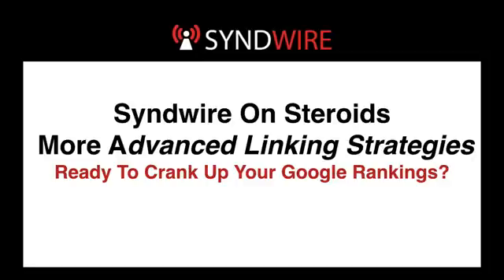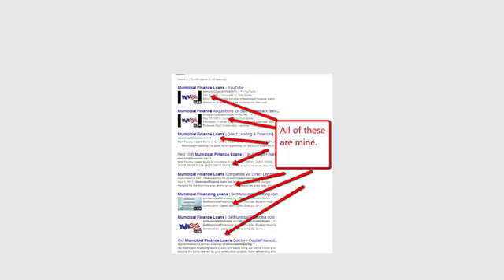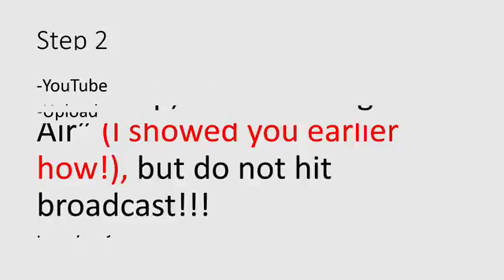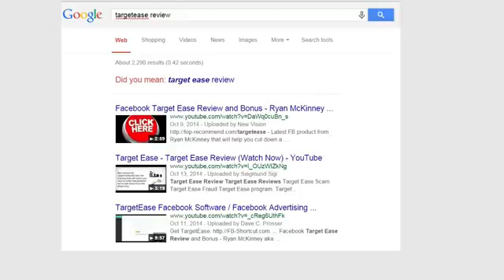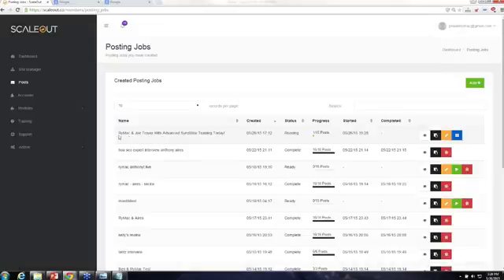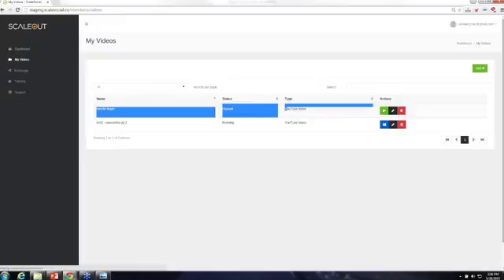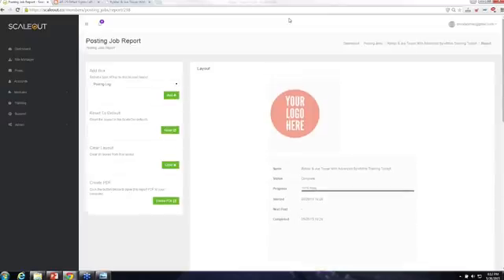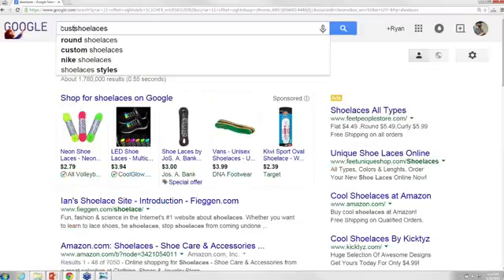QZX900 J0E S1NDW1RE